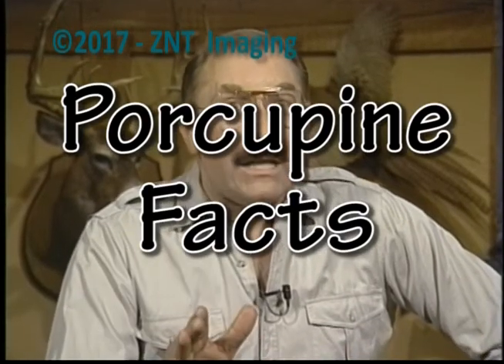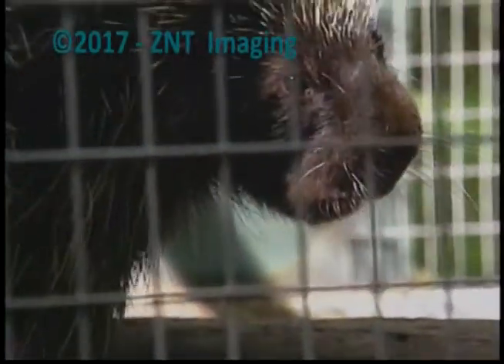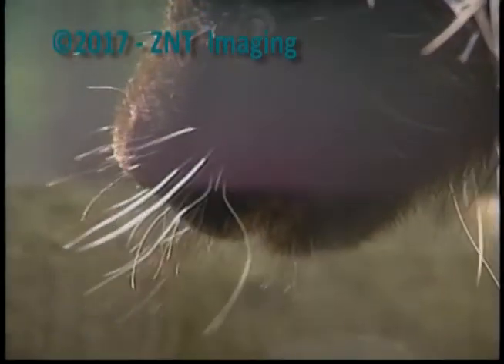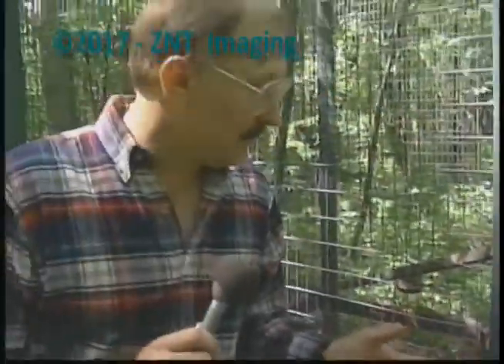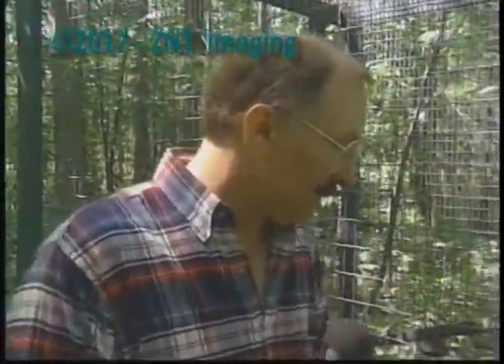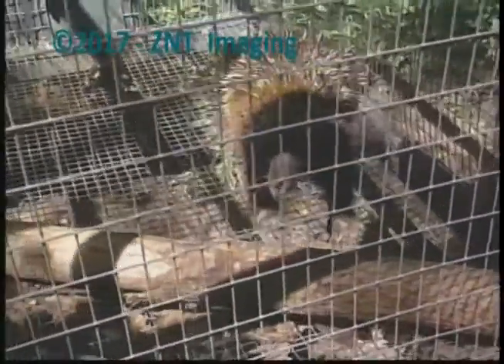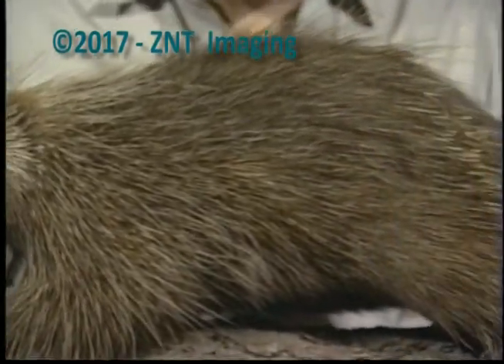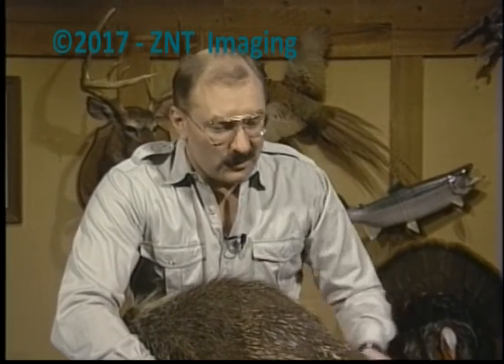Porcupine Facts and Myths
See a live Porcupine and learn more about this creature.